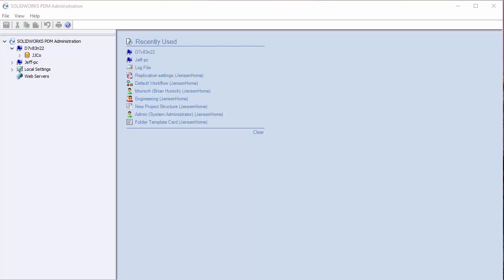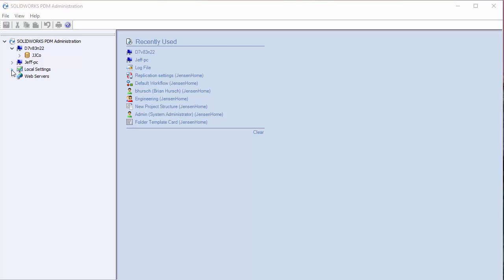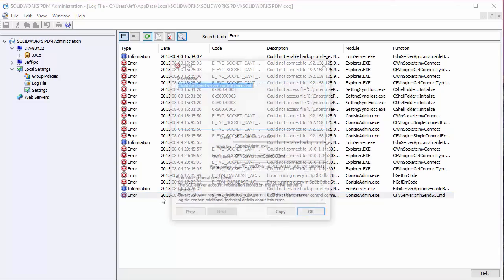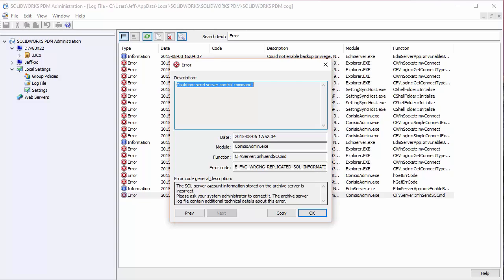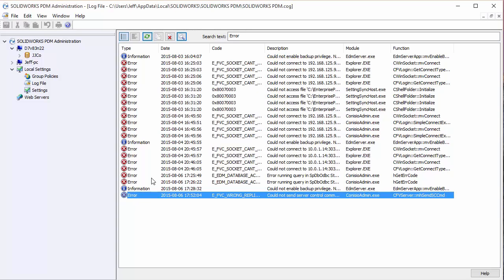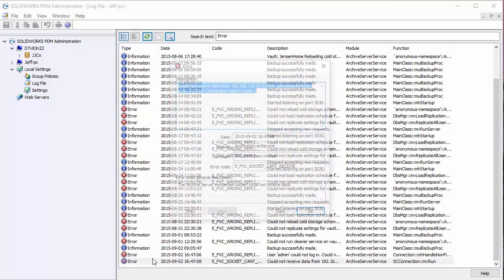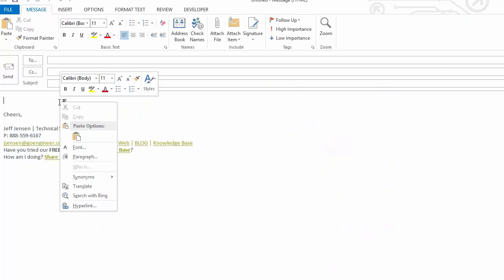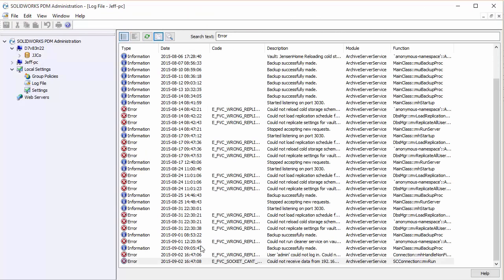SOLIDWORKS Quick Tip - Accessing Log Files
Learn how to access the client and archive server log files for SOLIDWORKS Enterprise PDM.
SOLIDWORKS Quick Tip presented by Jeff Jensen of GoEngineer.